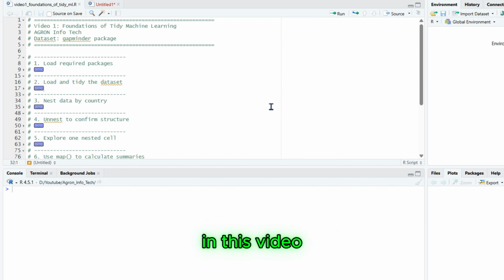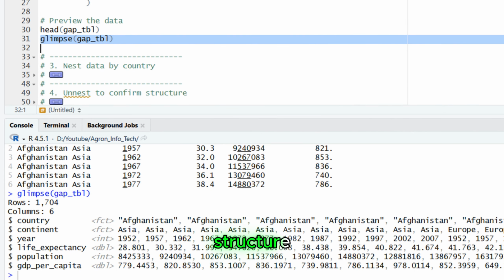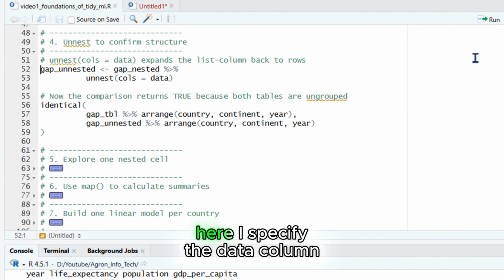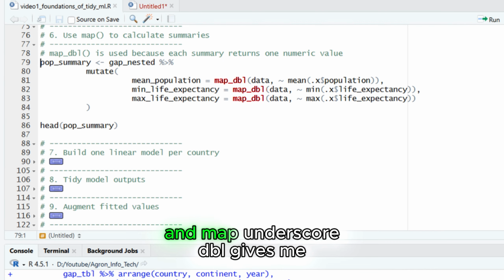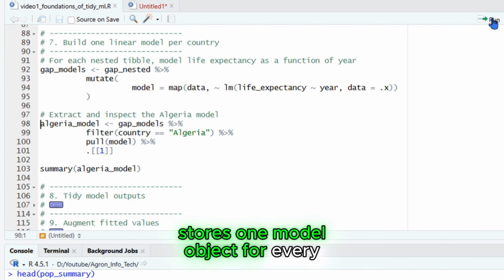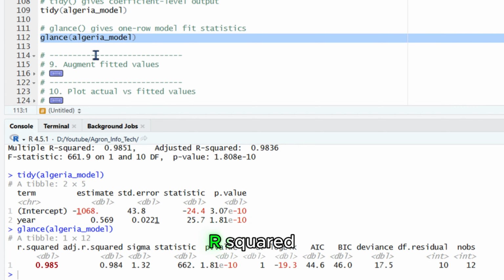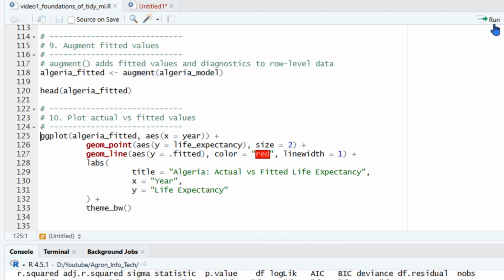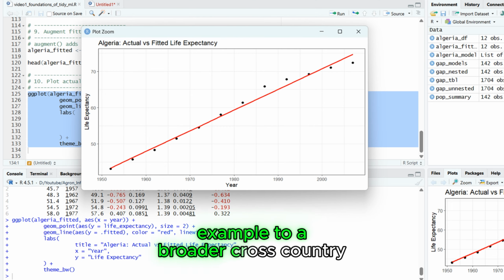Foundations of Tidy Machine Learning in R | Nest, Unnest, Map and Build Your First Models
Tidy machine learning becomes much easier when you understand list columns. In this AGRON Info Tech tutorial, I use the gapminder dataset to show how nested tibbles, unnesting, mapping functions, and broom work together in a clean modeling workflow. You see how to organize country-level data, compute summaries, fit one model per country, and interpret the outputs in a beginner-friendly way. This lesson is the perfect starting point for anyone learning machine learning in R with tidyverse tools. The dataset comes from the CRAN gapminder package, so you can run the same code easily.

This video gives you the exact foundation you need before moving into multi-model analysis in R. It turns abstract tidy machine learning ideas into a clear, visual workflow that beginners can actually follow and reuse.